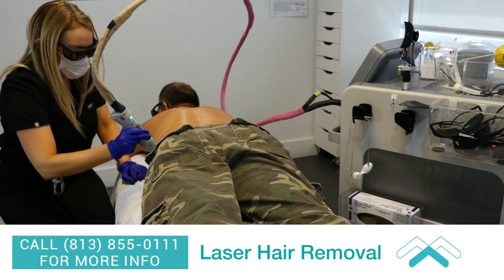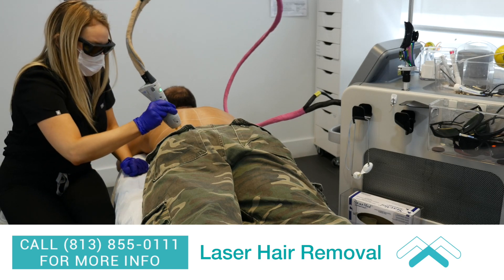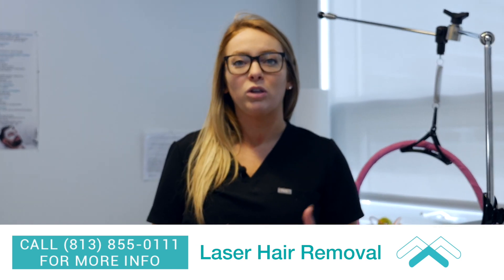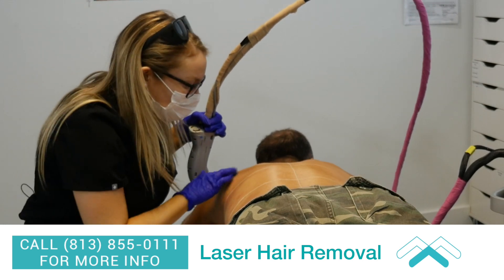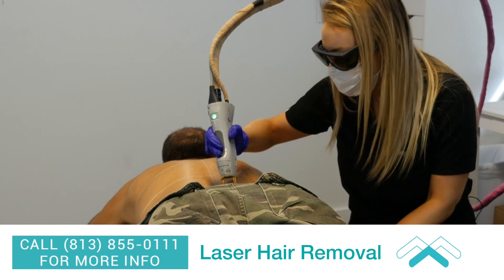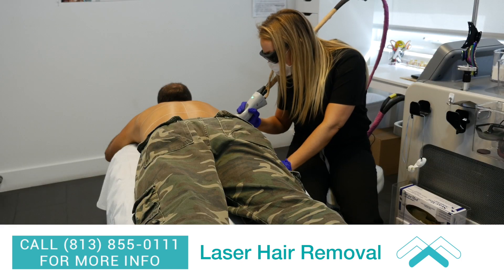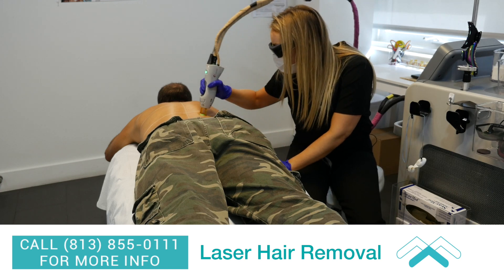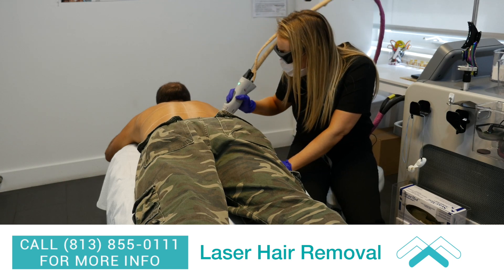Male Laser Hair Removal - Laser Back Hair Removal for Men - Arviv Aesthetics Tampa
Laser Hair Removal for Men! Get rid of that unwanted back hair permanently with affordable & effective treatments!

Dr Tali Arviv MD
Arviv Aesthetics
Dr arviv offers basic and advanced PDO Threads training, Injectables , Advanced laser treatments.

WESTCHASE,TAMPA
11329 Countryway Blvd